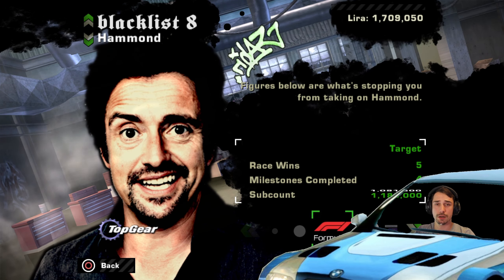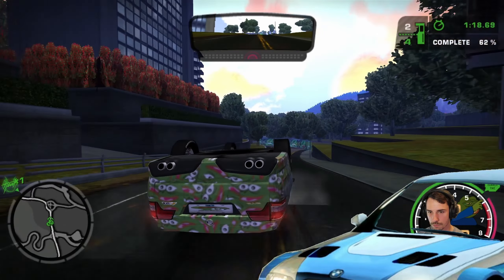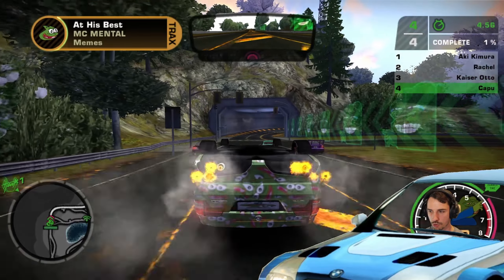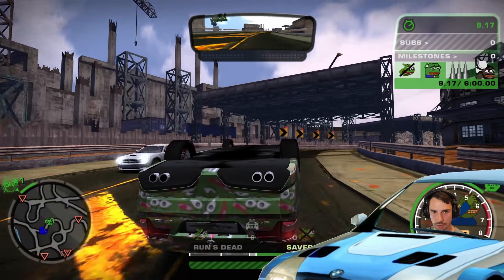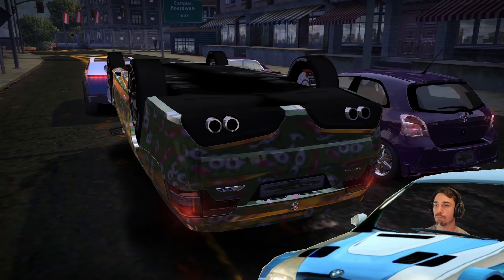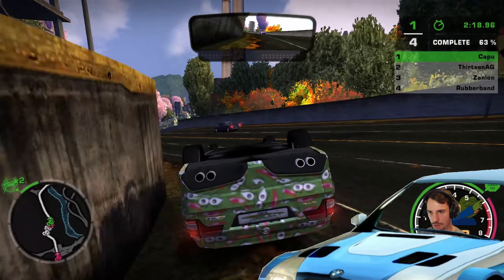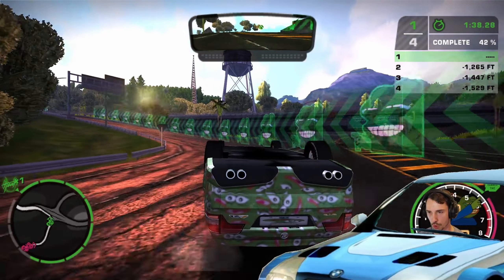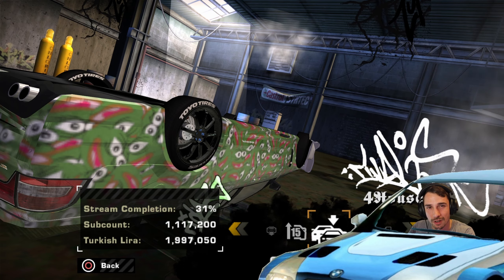Upside Down Racing Should be Standard | Let's Play NFS Most Wanted Pepega Edition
Latest sub 🔥 Furkan Çelik
Hey welcome to Let's Play Need for Speed Most Wanted Pepega Edition. This is a Mod for Most Wanted with a lot of Memes, new cars and storyline. In Part 18 we win some more races upside down and have a great time with our car.

Wish you a nice day!
CapunatorTV

My Hardware: